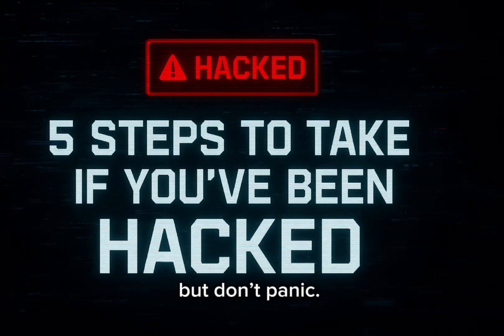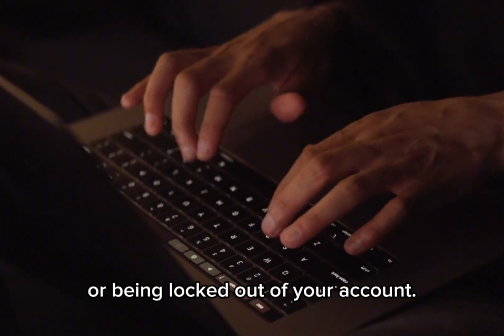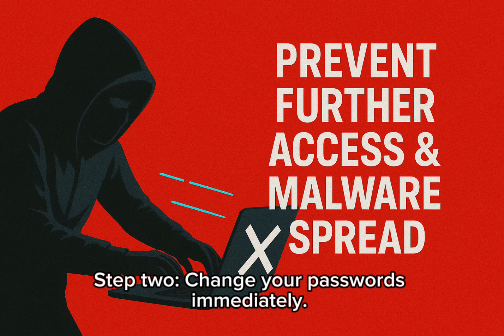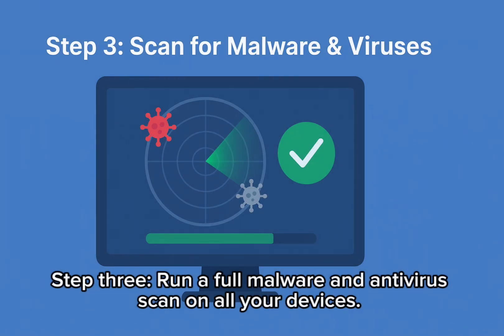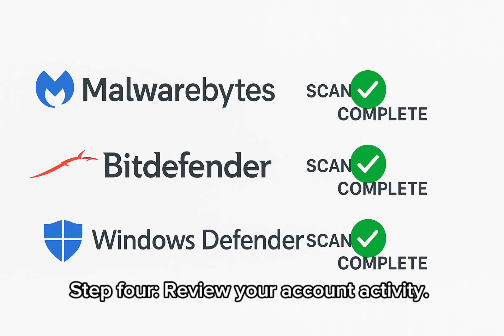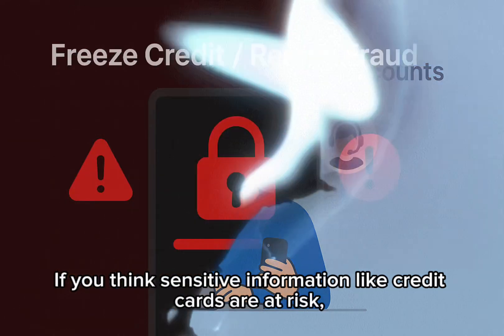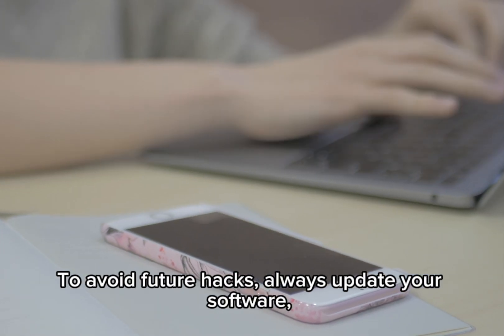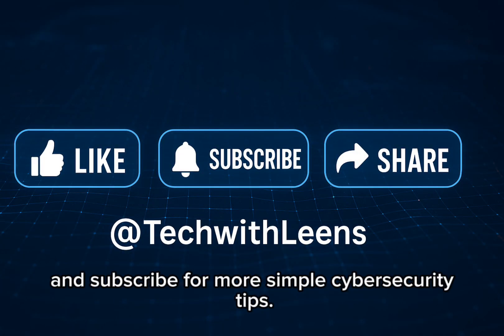5 Simple Steps to Take If You’ve Been Hacked 🔒 | Cybersecurity Tips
Have you been hacked? Don’t panic—here are 5 simple and effective steps to protect yourself, secure your accounts, and stop hackers from causing more damage.

In this video, you’ll learn:
✅ How to spot the signs of being hacked
✅ Why disconnecting from the internet is critical
✅ How to reset and secure your passwords
✅ How to scan your devices for malware
✅ When and how to notify your bank or service providers

Stay safe online and take control of your digital life.